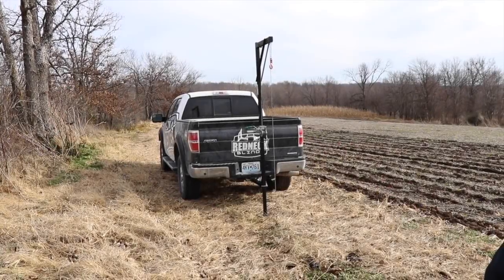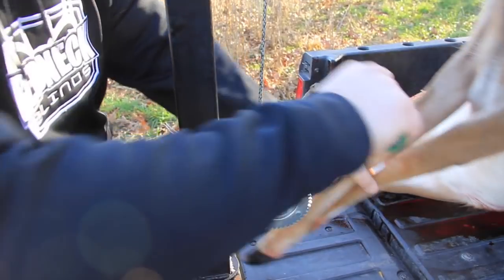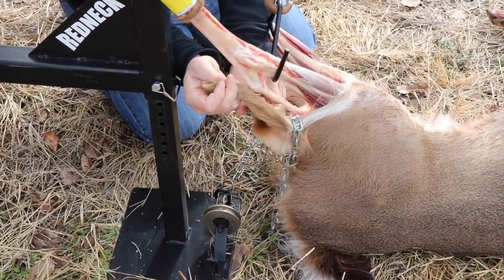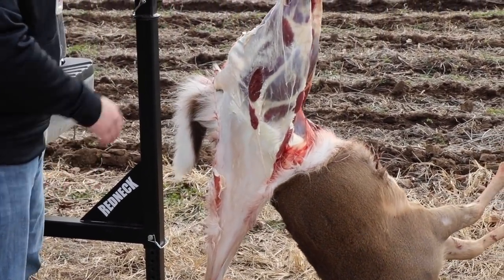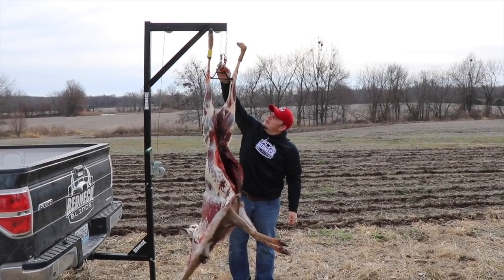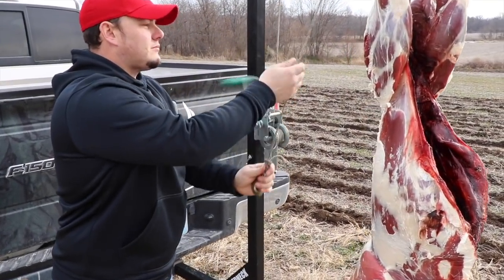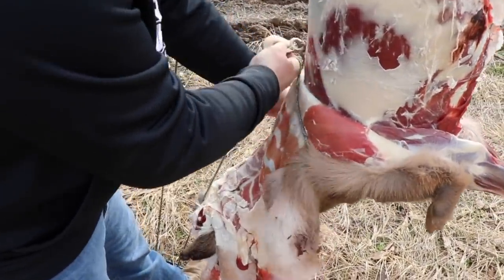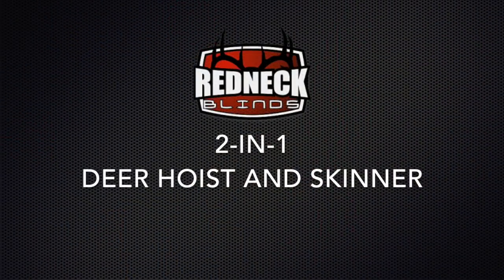Redneck 2 in 1 Deer Hoist and Skinner Introduction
Redneck 2 in 1 Deer Hoist and Skinner is the ultimate tool for loading and skinner your trophy whitetail deer or other big game animal.  Mounts directly to UTV or Pickup receiver hitch.  Take it with you on your next hunting trip.